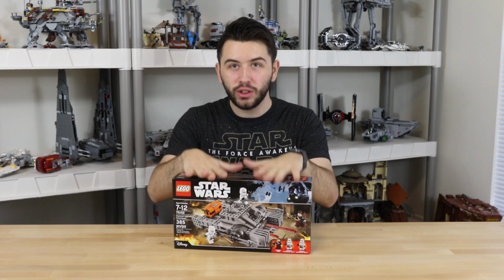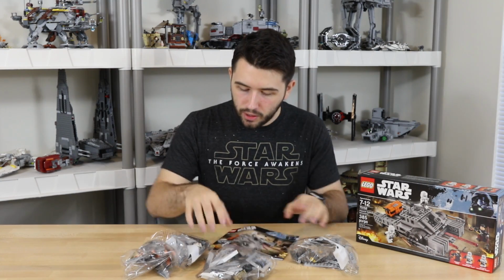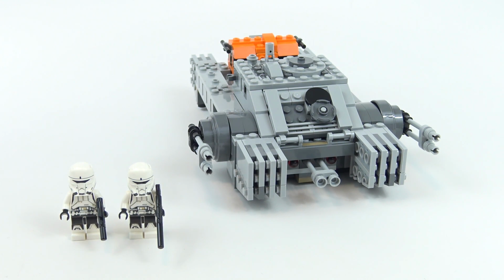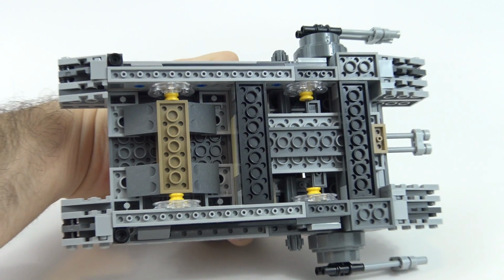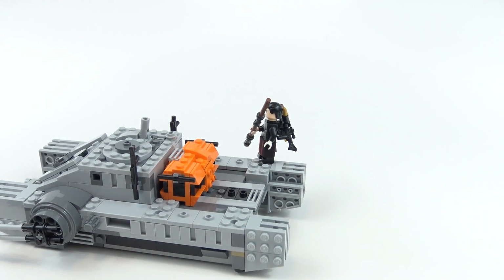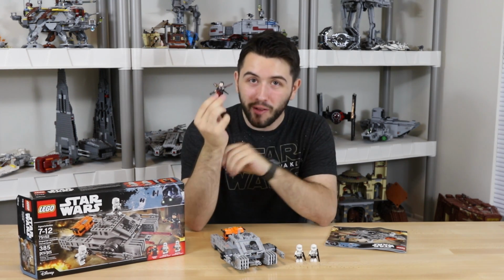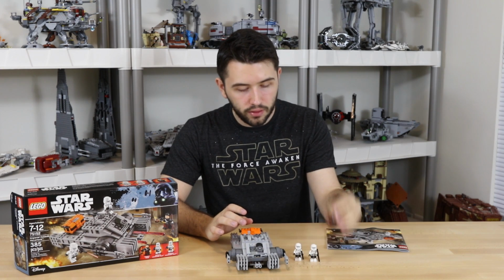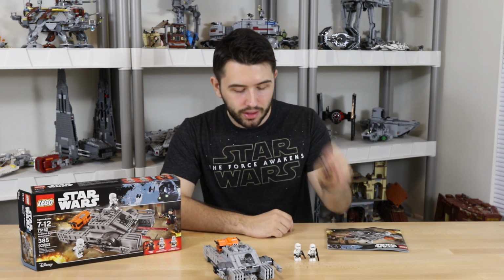LEGO Star Wars Imperial Assault Hovertank (Timelapse & Review) - Set 75152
The brand new Star Wars Rogue One Sets are here! The Imperial Hover Tank is the first set to reviewed and is also the smallest of this wave!
- Ages 7-12 | Pcs. 385  | $29.99